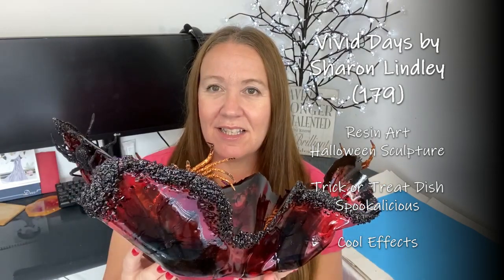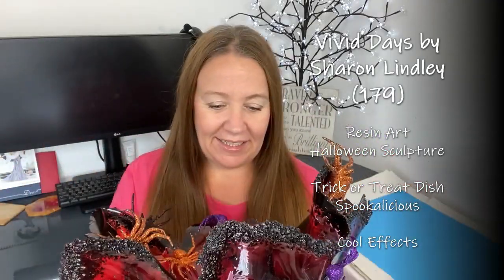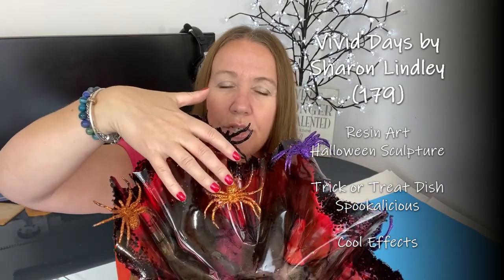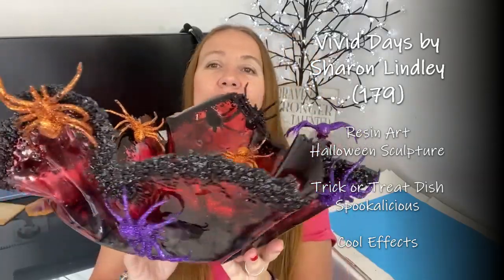179 - Resin Art - Halloween Resin Sculpture - Trick or Treat Dish Spookalicious - Glitter Spiders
Mastercast 121
- Black gravel
- Resin Colourant DecorRom
- Arteza Glitter
- Purple iridescent paper
Glitter Spiders
Glitter Spiders